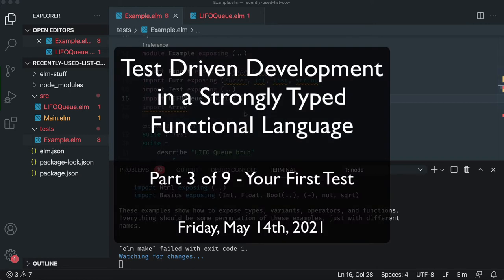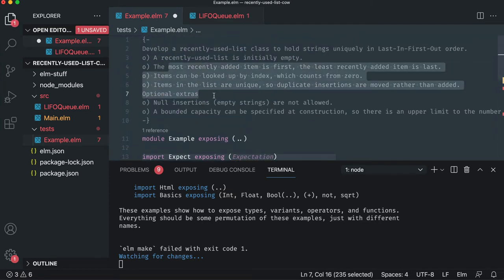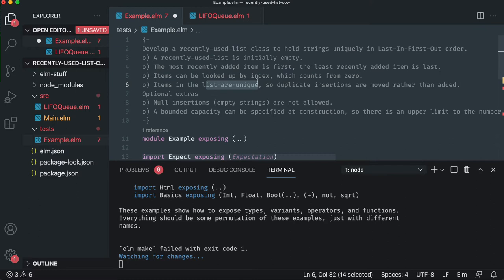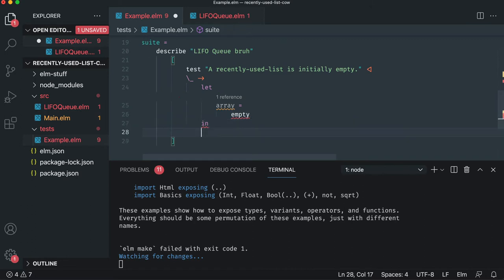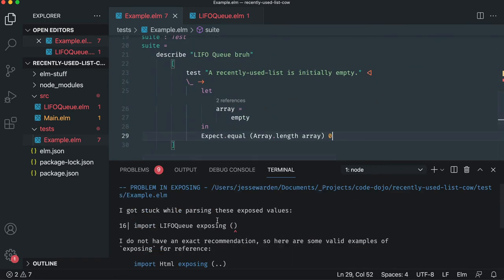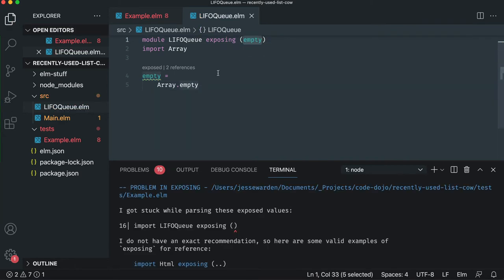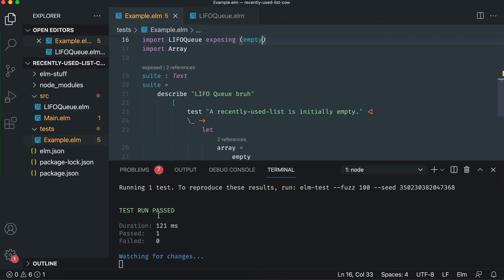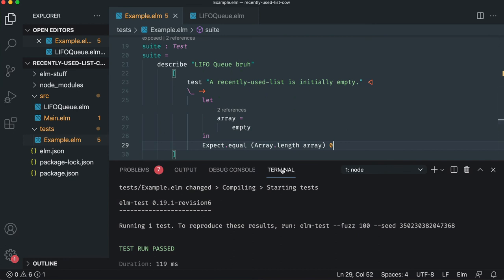TDD in FP - Part 3 of 9 - Your First Test